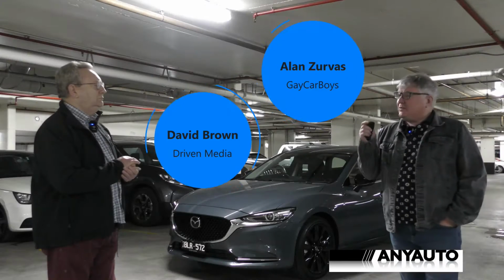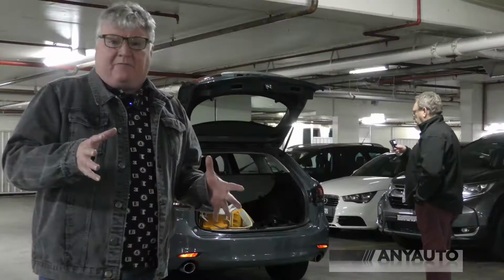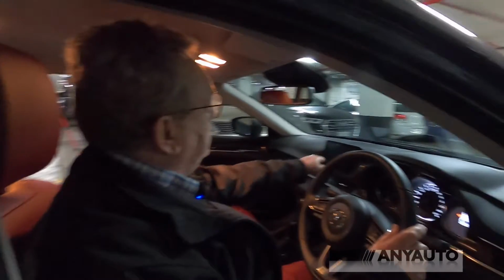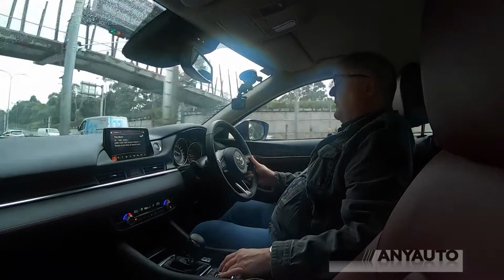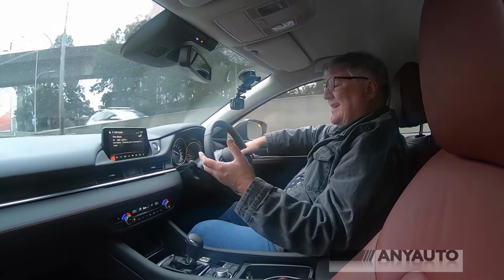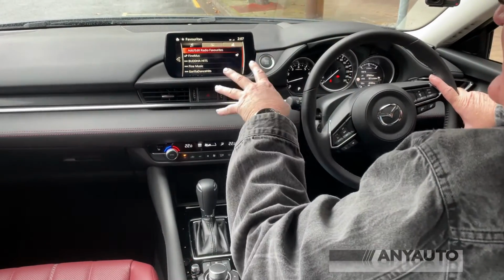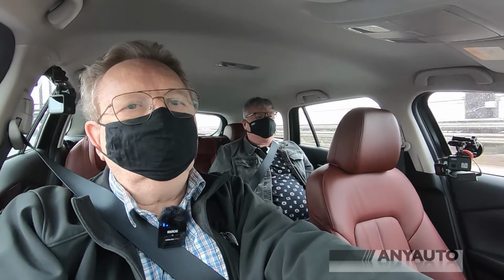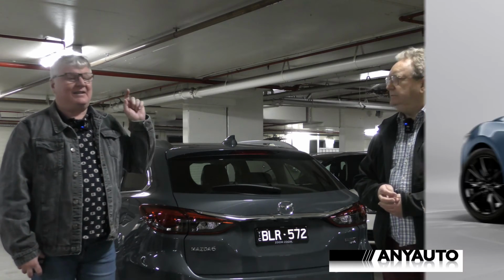Mazda 6 GT SP Wagon 2.5L turbo Review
I went up the short ramp into the garage, and there it stood before me, the Mazda 6 Wagon.
It looks all long and leggy, and very very classy.

First, a bit of history.
Mazda rejigged their nomenclatures in the early 2000’s, when the 626 became the Mazda 6. Since 2002 there have been 3 generations of the Japanese mid-size sedan and wagon. It’s been 9 years the current mode went on sale, and that is elderly in automotive terms.
Outside:
Mazda 6 is an elegant wagon with a gentle sloping back. It gives SUV buyers a genuine choice if a wetsuit and pair of flippers is all that is carried about on the weekend. The rear end give access to 506L worth of cargo hold, expanding to 1648L with the seats down.
Dimensions:
• 4,800mm long
• 1,480mm high
• 1,840mm wide (excluding mirrors)
• 165mm ground clearance
• 2,740 wheelbase
• 950mm front overhang
• 1,100 rear overhang